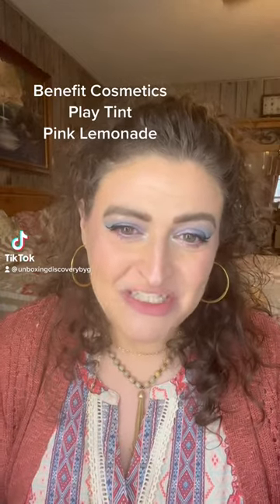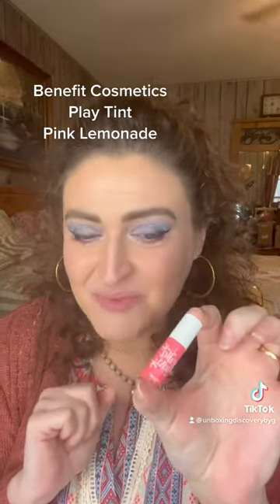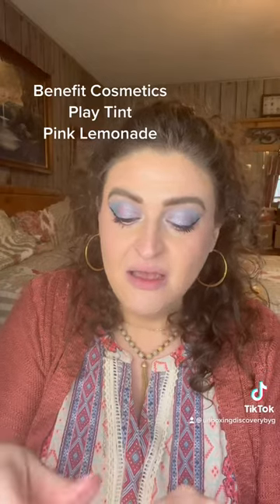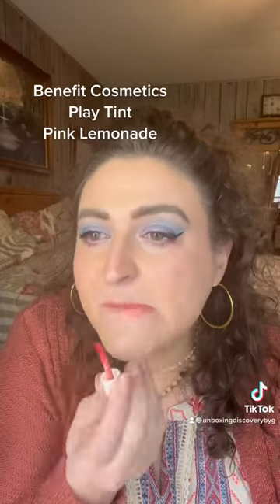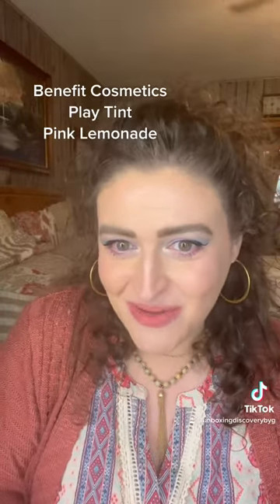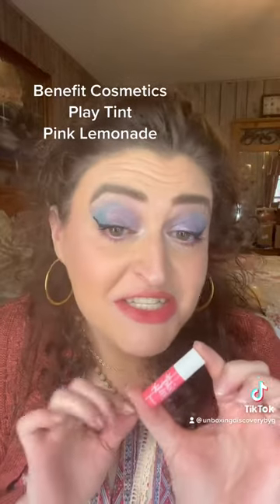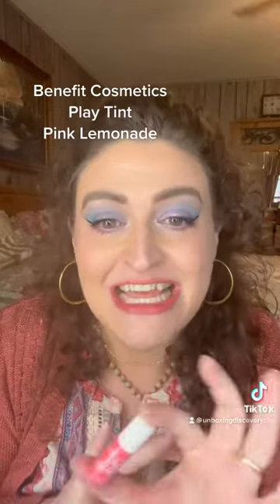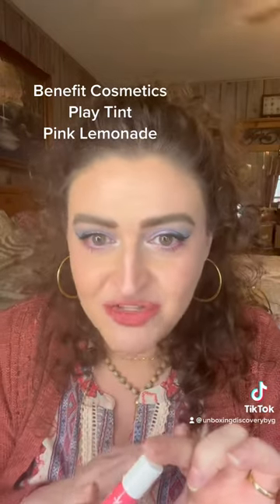Benefit Cosmetics Play Tint Pink Lemonade @Benefit Cosmetics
Benefit Cosmetics Play Tint Pink Lemonade

Playtint Cheek & Lip Stain
Pink-lemonade tinted lip & cheek stain
$18.00